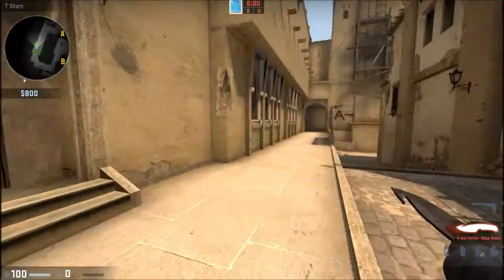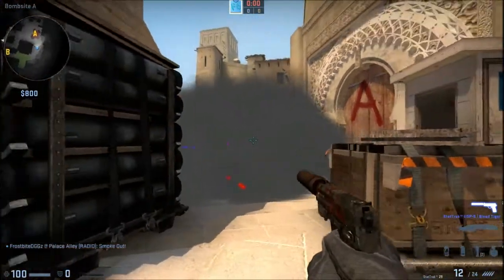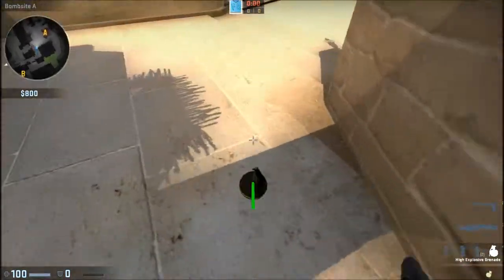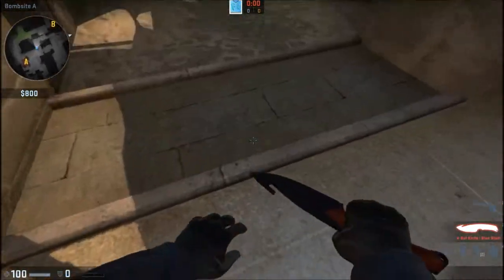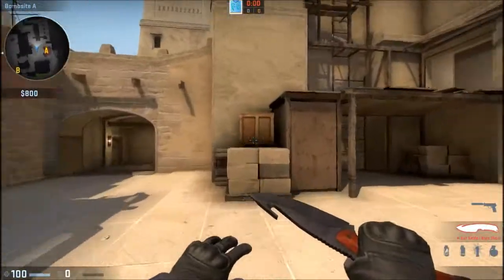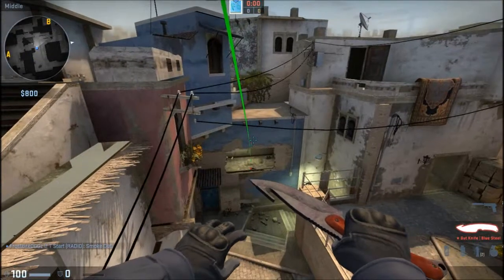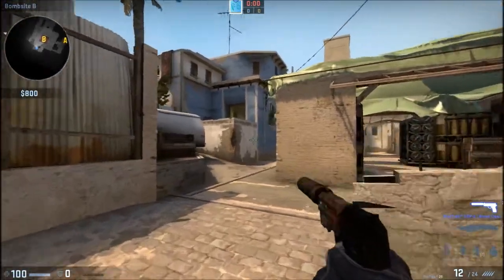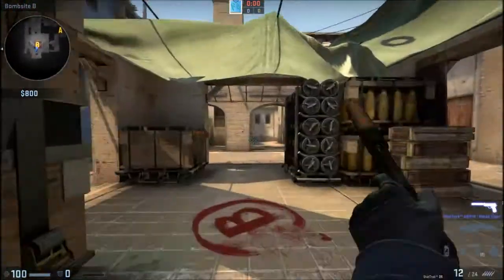CS:GO - Mirage Smokes